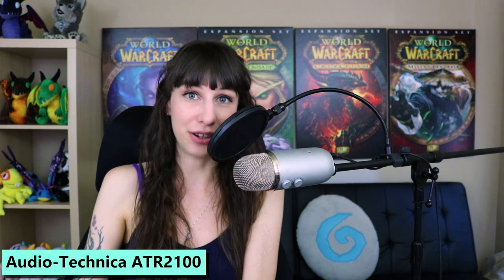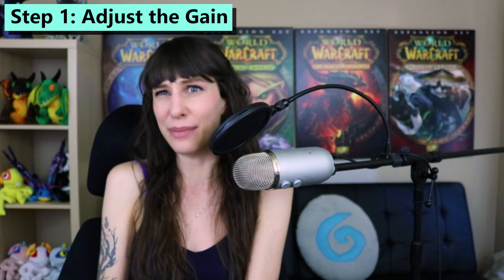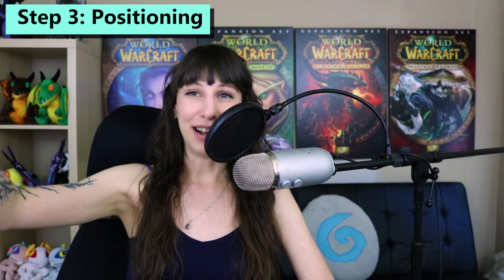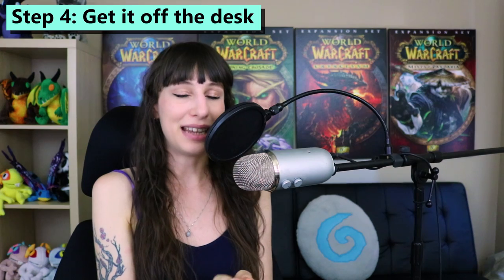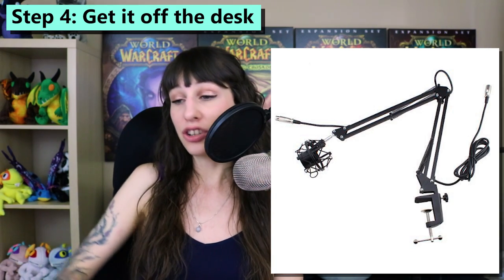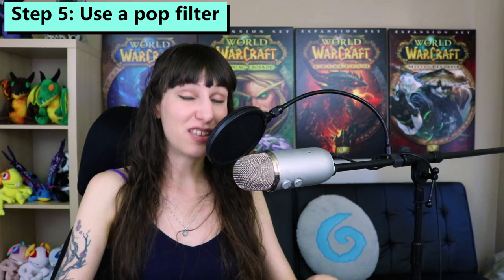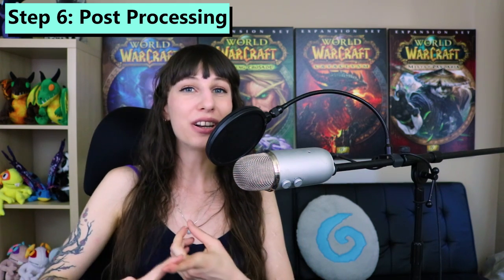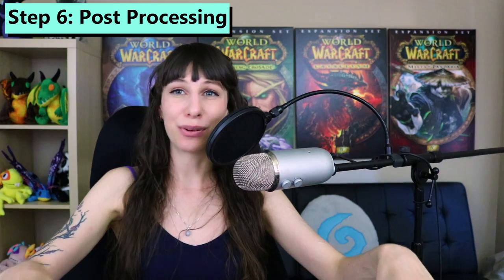Blue Yeti Sound Test and 6 Tips for Setting up the Blue Yeti Microphone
Blue Yeti Sound Test and six tips for getting the best sound out of your Blue Yeti Microphone! The Blue Yeti is a USB condenser mic that's very popular for podcasters and YouTubers. This video (and the past 800 videos or so on my channel) showcase a sound test example of what the Blue Yeti mic can sound like when set up with good conditions. The Blue Yeti is plug and play with Windows and MacOS so when I say setup, I mean physically setting things up right!

Check out the latests price, reviews and details on the Blue Yeti at Amazon

Audio-Technica ATR 2100 (Dynamic USB mic alternative)

My Boom Stand that I use with my Blue Yeti

Pick up a Pop Filter

Blue Yeti-specific Shock Mount

I was not sponsored by or paid by Blue for this video- I purchased my Blue Yeti microphone with my own money back in 2013 and I've used it ever since.

To set up your Blue Yeti microphone to sound clear and smooth, here are the six steps I recommend. Step 1: Turn the Gain down or almost all the way down. This should reduce echo and peaking for a stable audio signal. If you need to turn it way down (until it's too quiet) to eliminate background noise, you can compensate by raising the input gain in your computer.

Step 2: Set it to Cardioid. The Blue Yeti has four modes and you can read on their website what they all do, but if you're recording one voice into it you'll want it to be in Cardioid mode. It looks like a little heart/butt/Pacman.

Step 3: Speak into the front of it! Directly above the Blue logo. Not the end of it.

Step 4: Get it off your desk! A boom stand or clamp arm with a shock mount will go a long way towards cleaning up your microphone sound from the Blue Yeti. I've put some Amazon links of examples further up in the description. The Blue Yeti has a standard issue mic threading and will fit most stands and accessories. It's a heavy bird though so don't cheap out on an arm stand!

Step 5: Don't forget the pop filter. They're cheap, they're set-and-forget, they make you look like you know what you're doing and they'll improve your sound quality while extending the potential lifespan of your Blue Yeti microphone.

Step 6: Post Processing. I use the free software Audacity, but you can also touch up your audio in many video editing software kits. Look up tutorials and see what effects you like. I use Bass and Treble boost, Compressor and Normalizer to keep my audio recordings around the same volume level for YouTube. I know the 'before/after' example in the video isn't jaw dropping, but the difference gets more dramatic if your initial recording has background noise to remove.